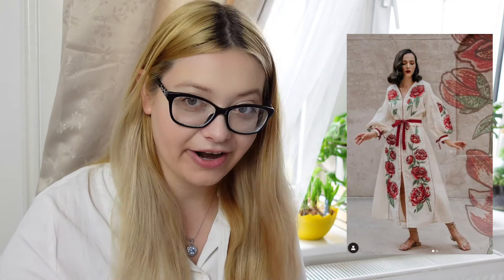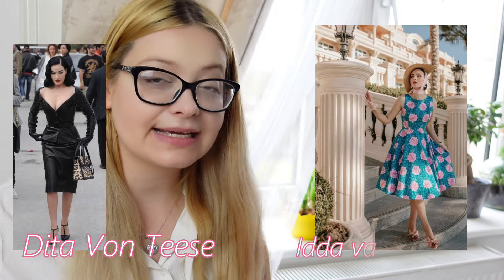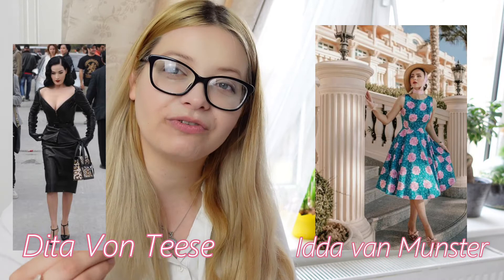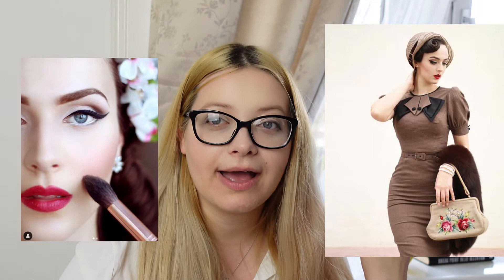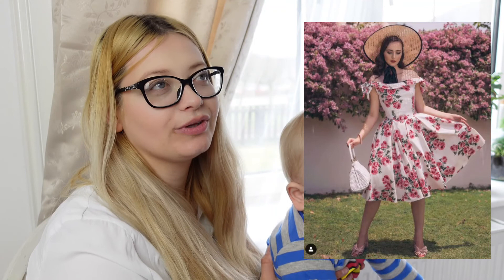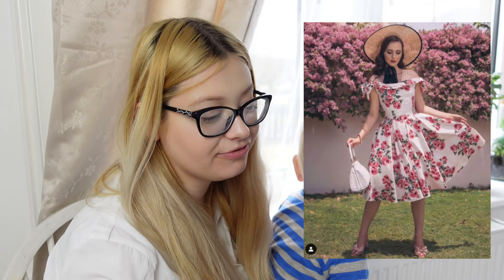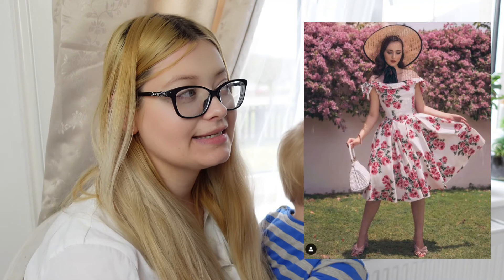Idda van Munster style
I wanted to talk to you about this amazing women Idda van Munster.
She is one of those ladies who represent retro style. I believe you going to love it. She is not only very classy but also very modest when it comes to her outfits.